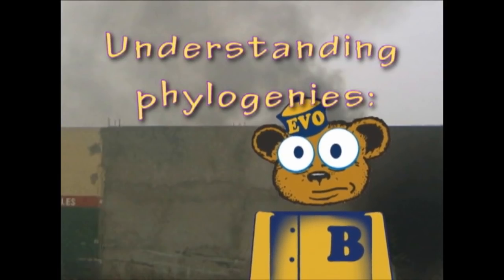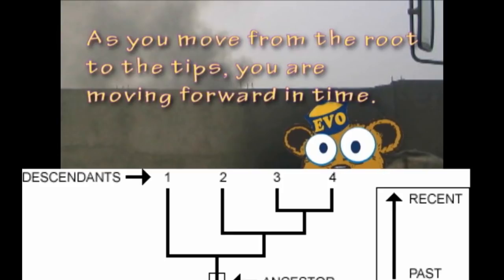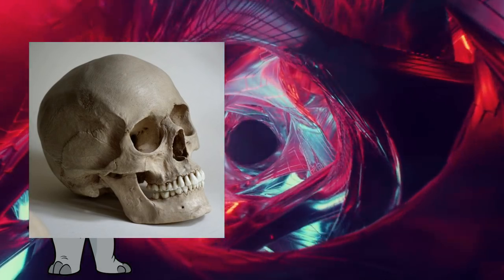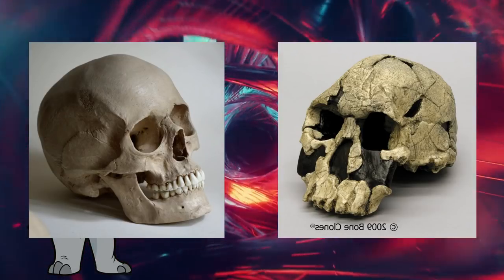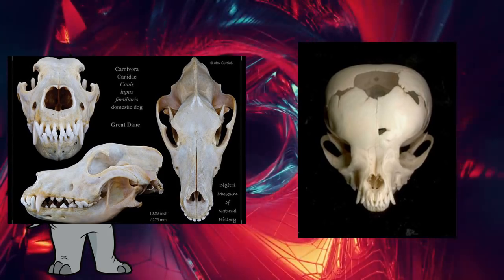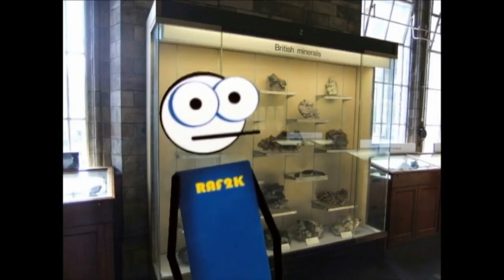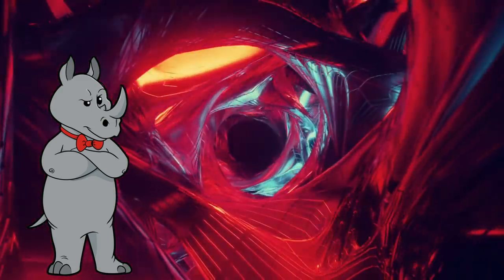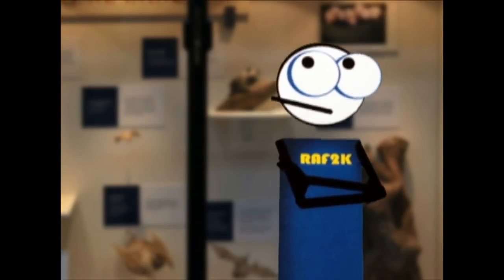A Bit Of Evolution - The Orange Evolution 101 (Part 4)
Today, A Bit of Orange doesn't seem to understand that humans are apes.  So we go through some human evolutionary history.